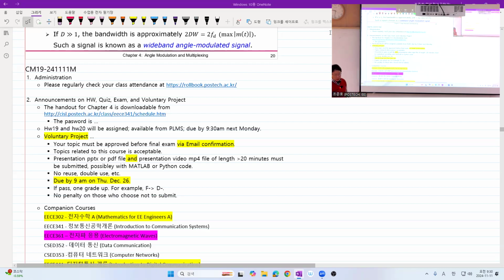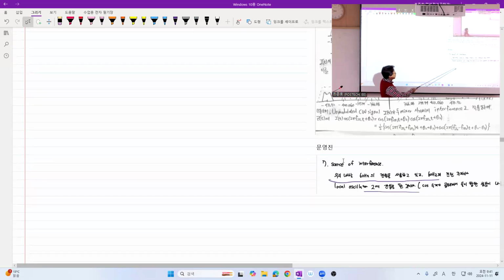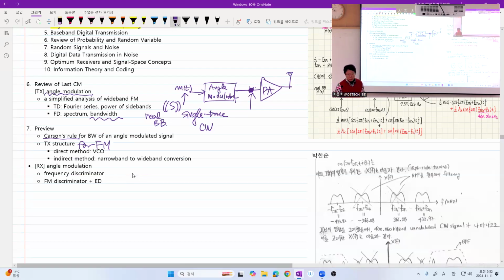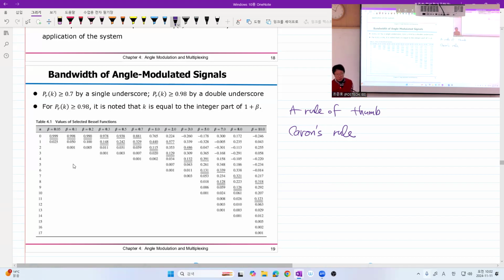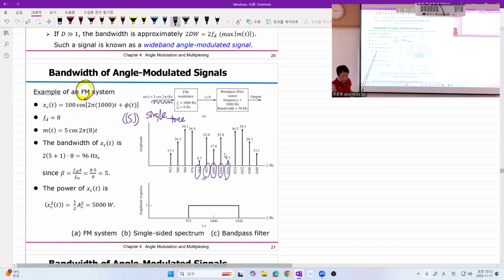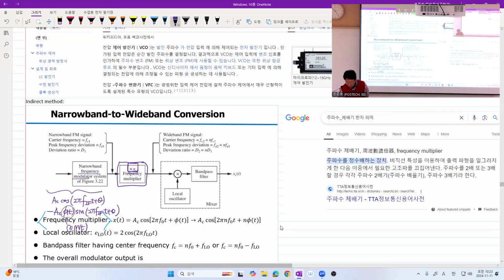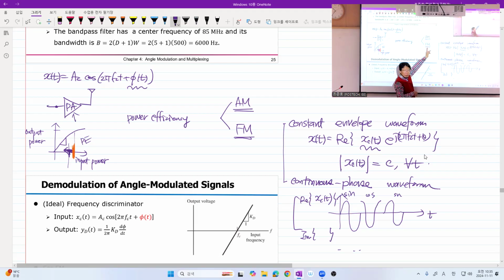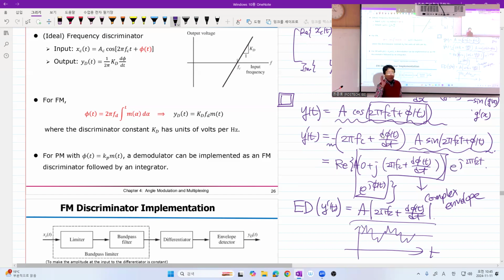CM19 241111M (24-2) EECE341 Introduction to Communication Systems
How to use LLM; modulation index for angle modulation; Carson's rule to compute approximate bandwidth of wideband angle modulation; direct FM transmitter and Voltage Controlled Oscillator (VCO), indirect FM transmitter and Frequency Multiplier; nonlinear PA and constant envelope signal, continuous-phase signal; How to demodulate FM signal?